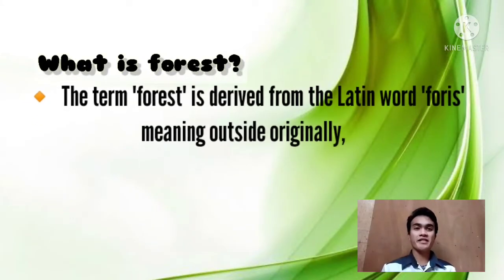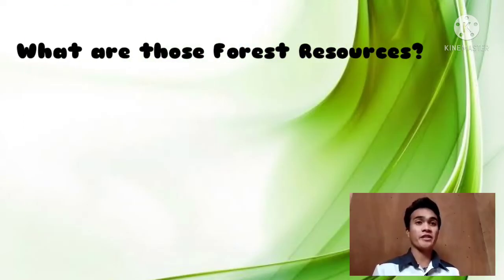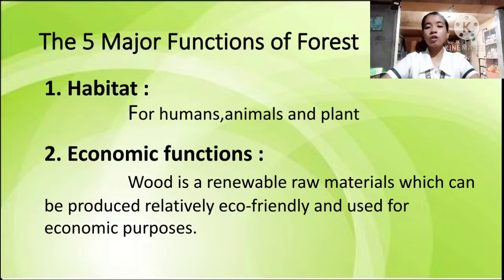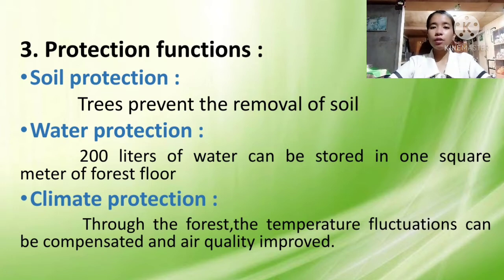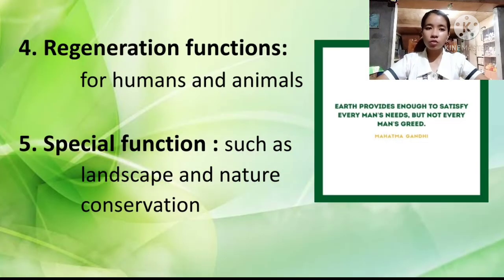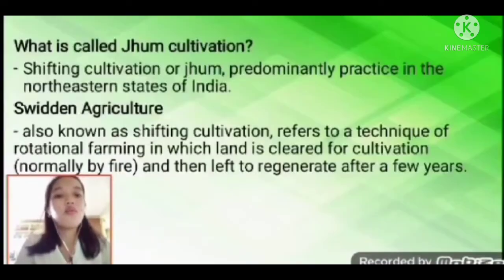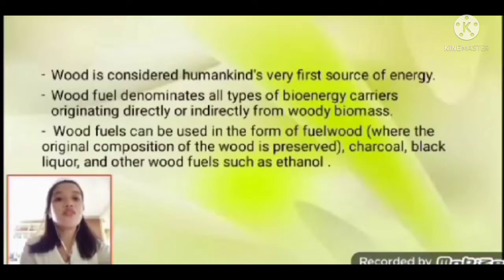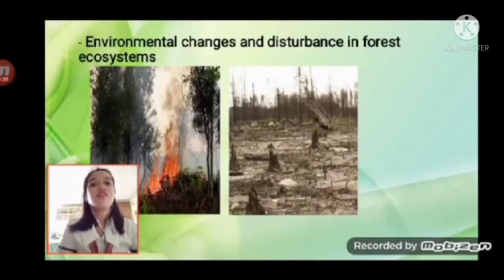Forest Resources Group for Resource Economic